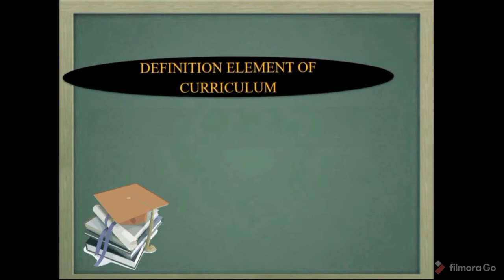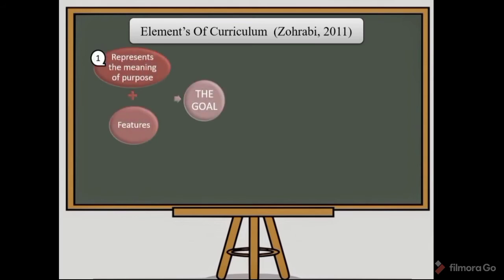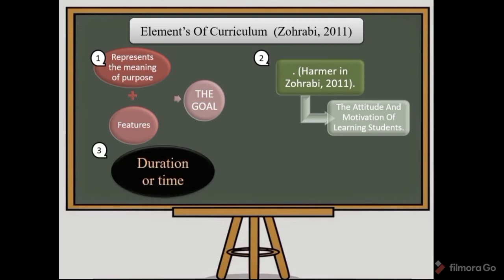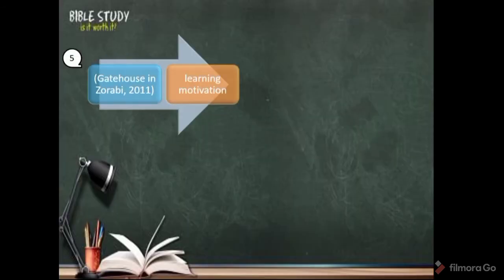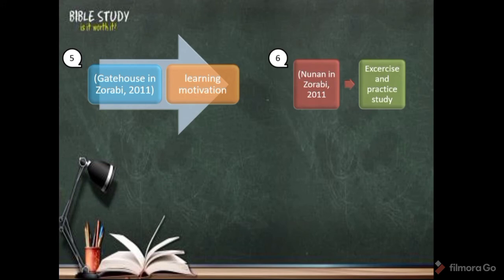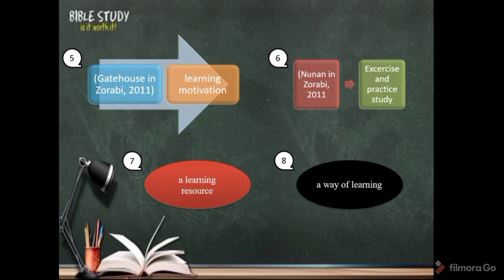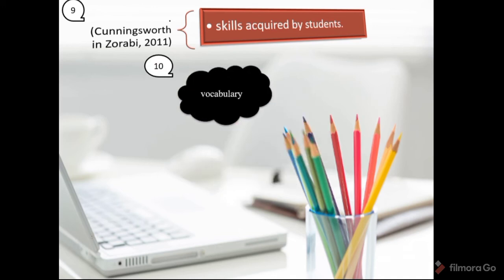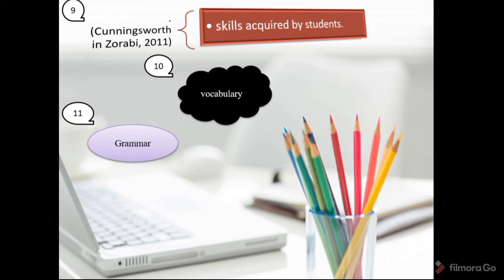Fantastic!! CURRICULUM AND MATERIAL DEVELOPMENT - ELEMENTS OF CURRICULUM BY GROUP 1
this video is our group assignment meeting 3 about elements of curriculum.
-Dwi Utami Nurfadhillah (18040105
-Ahsanul Qhasaz (18040111)
-Wana Imra Fauz
iah (18040101)